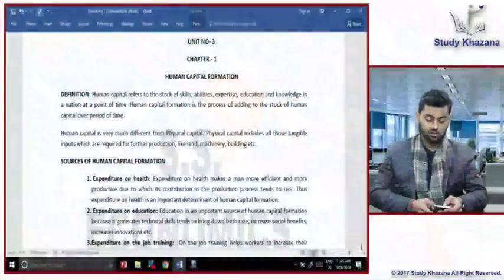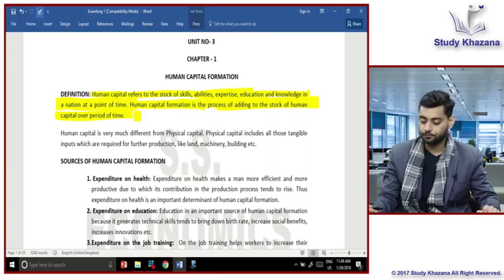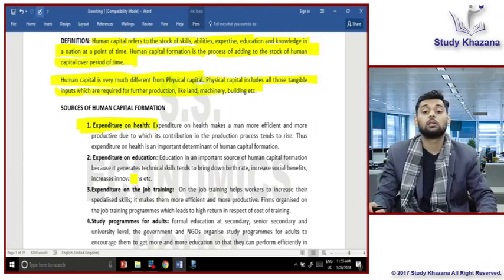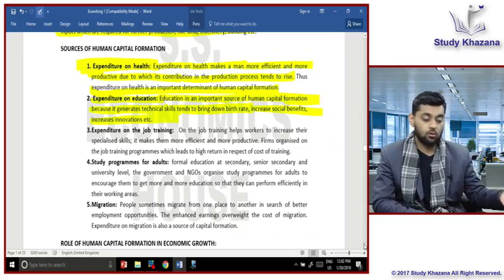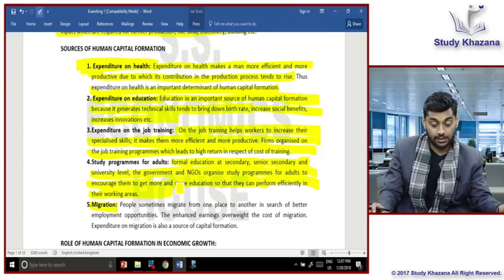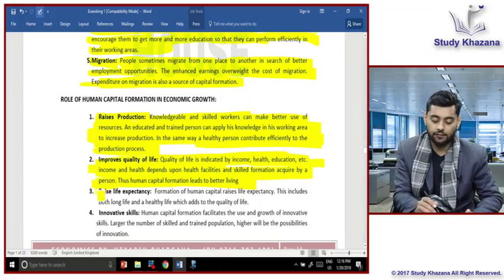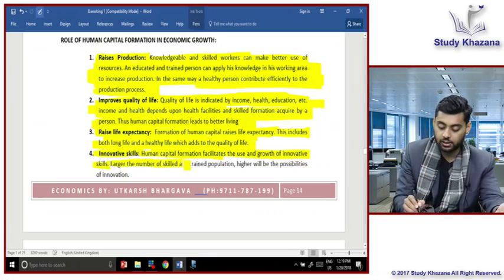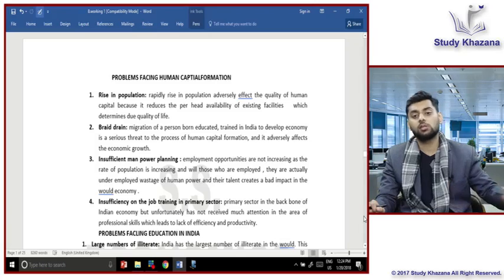CBSE CLASS 12 ECONOMICS ||HUMAN CAPITAL FORMATION || LECTURE 1 || NCERT SOLUTIONS || UNIT 3 CHAPTER1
Cbse Class 12th Economics
Faculty: Uttkarsh Bharghava
Chapter: 3
Lecture : 1
Topic: Human Capital Formation
Solution Web Youtube channel is India's most popular channel for Online Coaching for IBPS, Bank PO Exams, CBSE Class 9th to 12th and Many More.